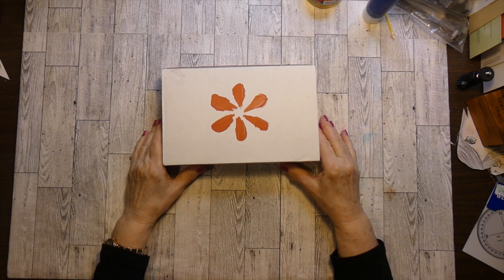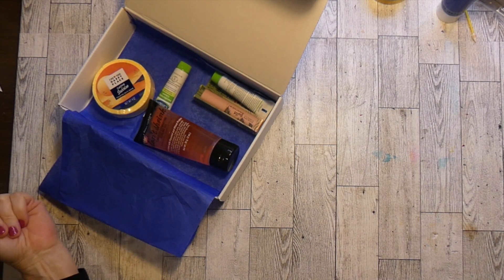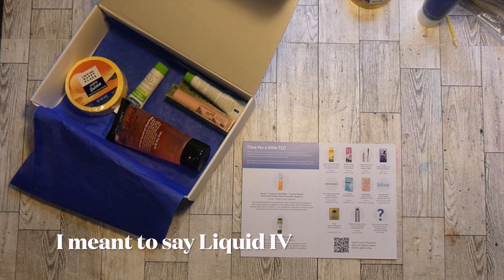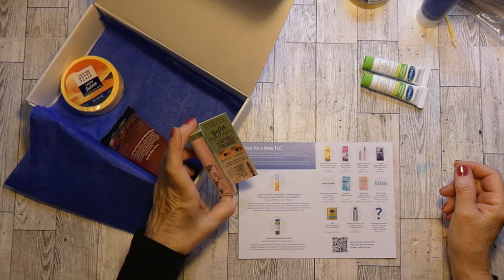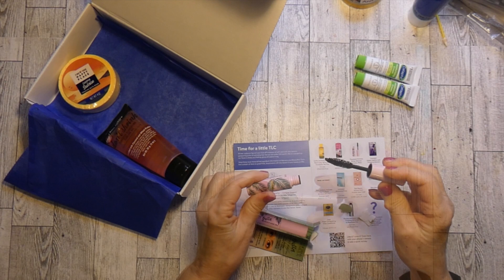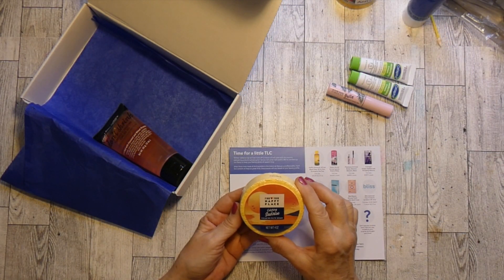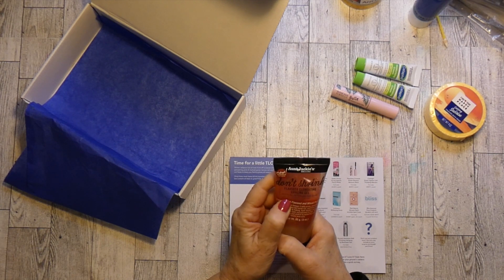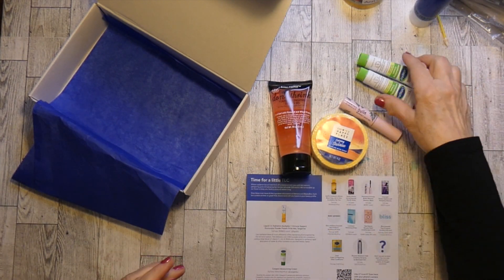Walmart Quarterly Beauty Box /// Winter 2022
This video has been hanging out for some time !!! I just noticed that I never posted the Walmart Winter Box. Hopefully ... I will be receiving a Spring Box soon .